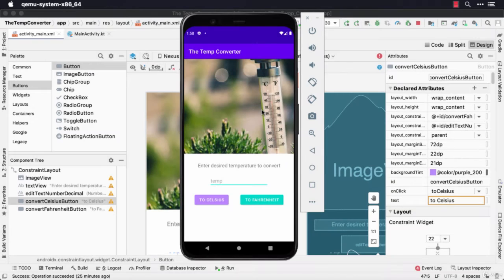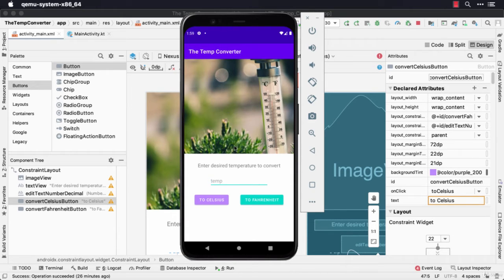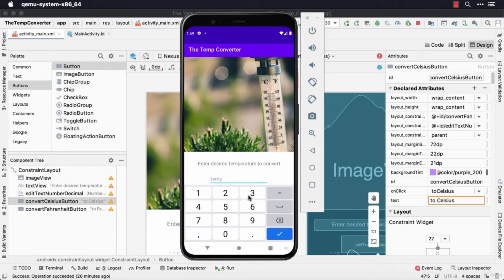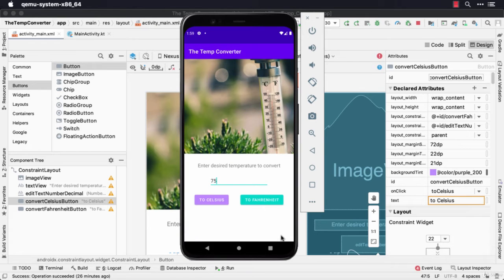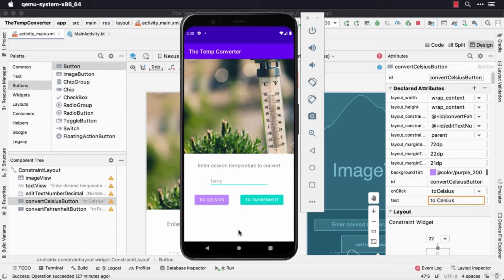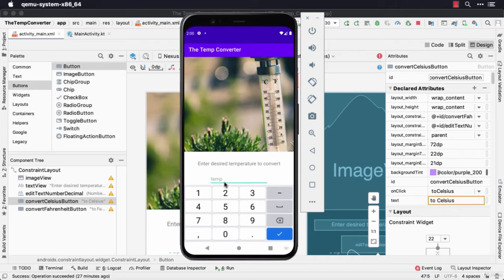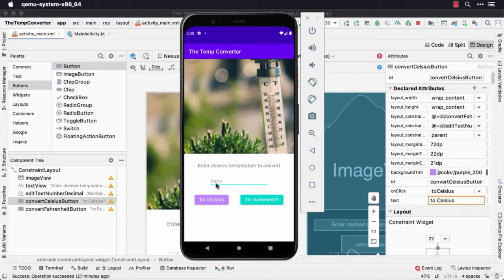Temperature Convertor Project (Demo) - The Complete Android 11 Developer Course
A demo of one of the early projects you'll build in the Complete Android 11 Developer Course!

The new Android 11 course is the latest in the series of Complete Android Developer courses started by Rob Percival. Don’t worry if you’ve never coded before! Every line of code is explained step-by-step onscreen and there are challenges and exercises (to get you coding straight away!)

The course is taught by the brilliant Mashrur Hossain.